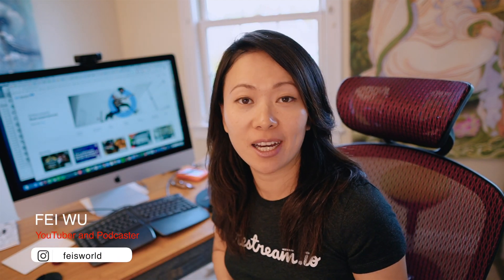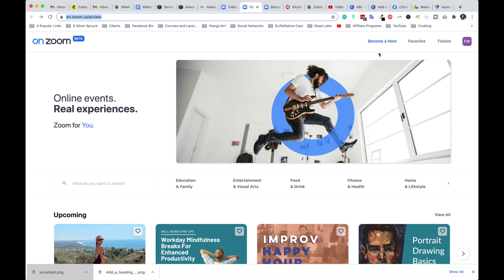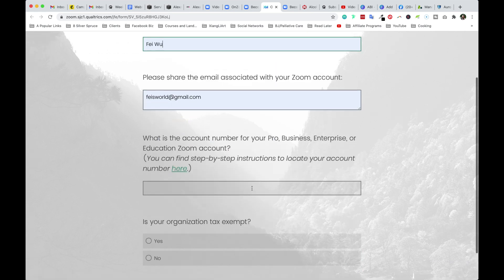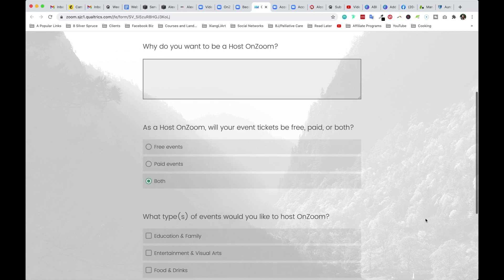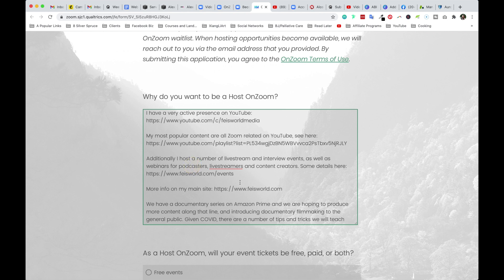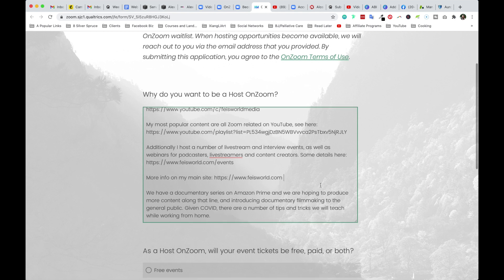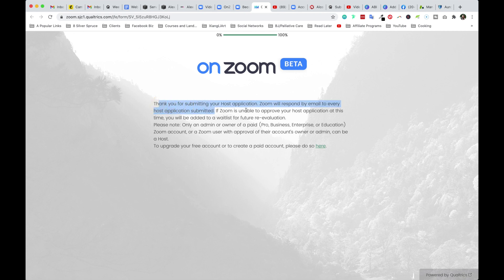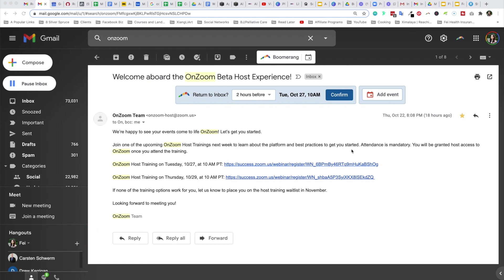What is OnZoom and How To Apply as a Host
On October 15th, 2020 Zoom announced the Zoom marketplace called OnZoom

OnZoom is an immersive, collaboration-centered platform designed to promote community engagement.

This is quite exciting for creatives from all walks of life - whether you are a painter, a fitness instructor, a speaker, an author... there is now an official place to share and market your event.

In this first video I walk you through the platform and how to apply as a host (step-by-step), as well as my take on how to get approved more easily and quickly. I'll also show you the confirmation email from Zoom where I get invited to join their session before I can officially host events on OnZoom

00:00 Intro
02:10 OnZoom application process and questions
03:45 Breaking down how I submit my application and answer to key questions
07:06 Revealing the “acceptance email” and next times to move along the approval process before I can host events on OnZoom

👑My Go-To Resources for:
Marketing and Online Business: